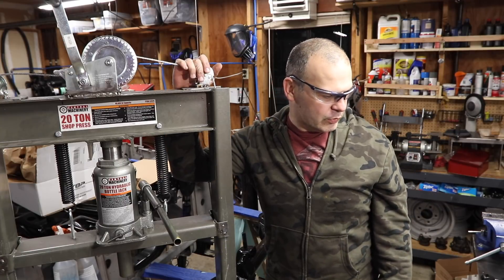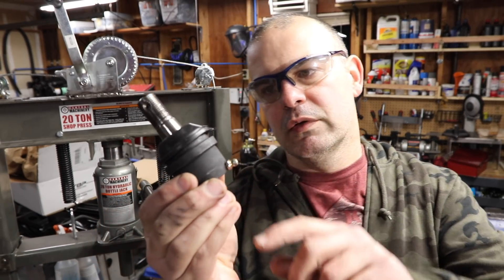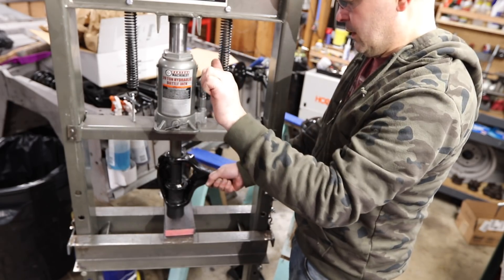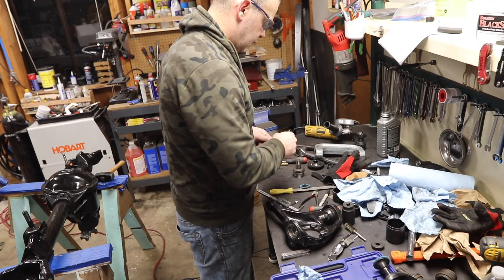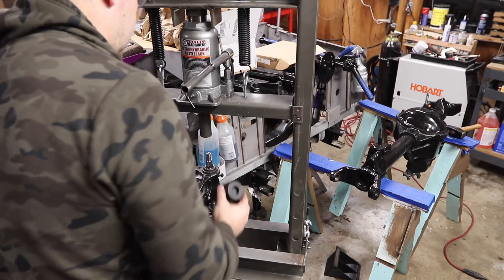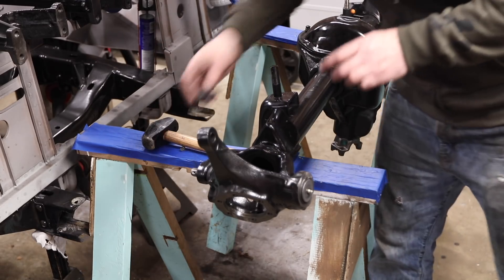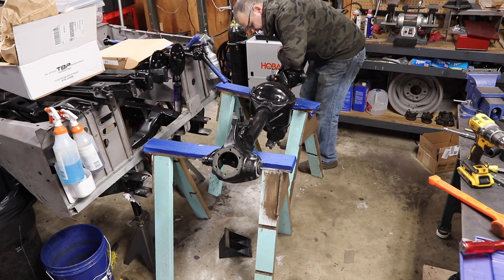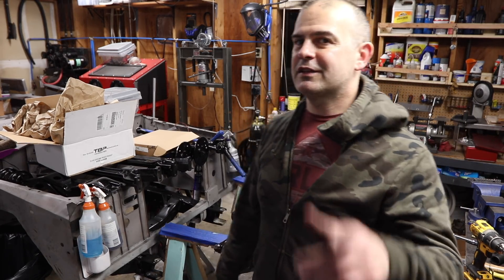3.24 - Ball Joints and Knuckles - Dana 44 - Part 6 of Gears and Axles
Need your help gents (and one lady)  I was able to get the upper and lower ball joints assembled using Tom's Bronco Parts #3325 for 72-77 Broncos.  The issue is if I torque the knuckles on to spec I can't even budge them without all of my weight!  How tight are these supposed to be!?!